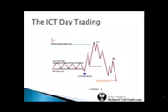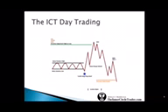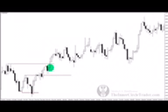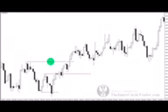ICT Turtle Soup